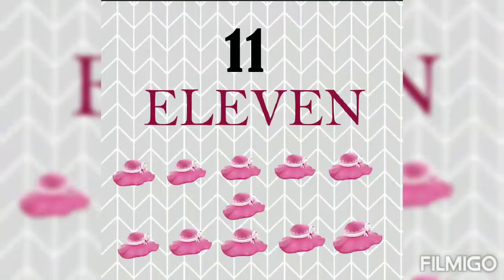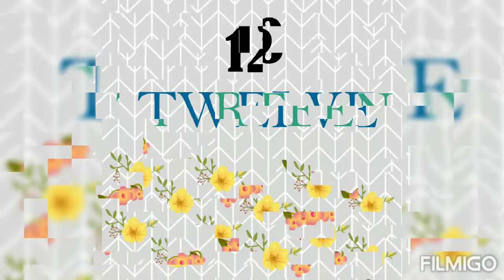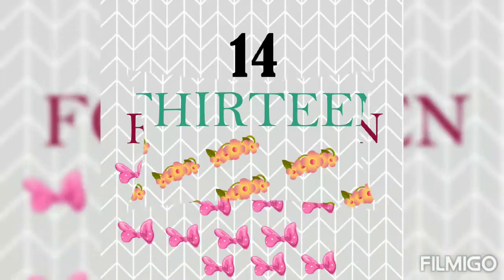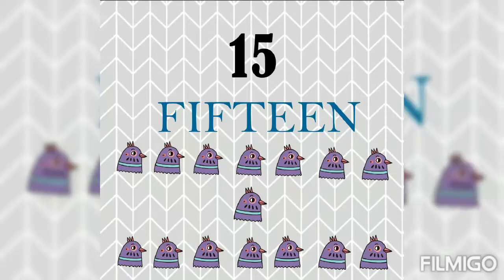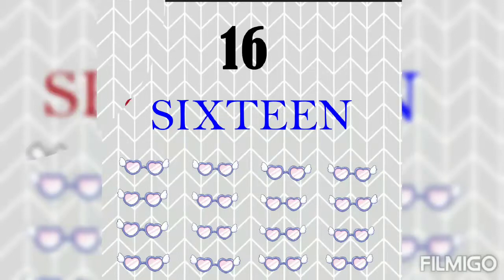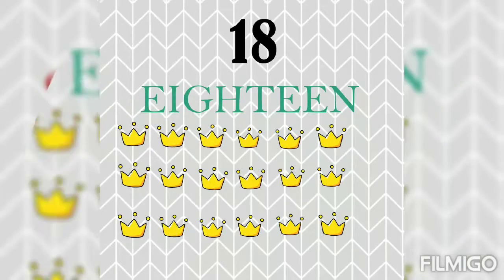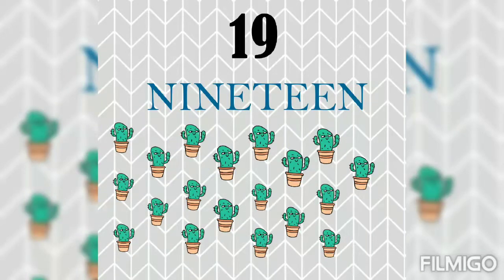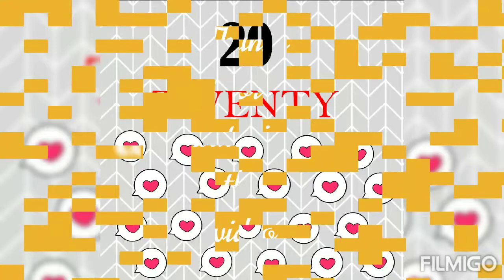Numbers and Numbers Name ( 11-20 ) part-2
Learn with Mobee ph--

This video is about numbers and Numbers Name (11-20). These are the basics of Maths. So, these should be strong enough to make a strong and permanent structure of numbers and Numbers Name along with spellings.
Children would be learn with fun and music.
Pictures are also there to count and learn spellings.
This video help the children to pronounce correctly.

Numbers and Numbers Name (1-10) link is also mention below.